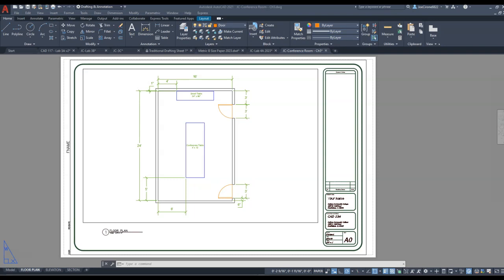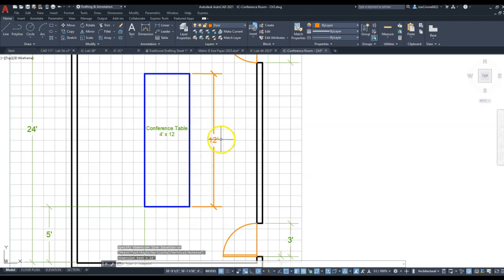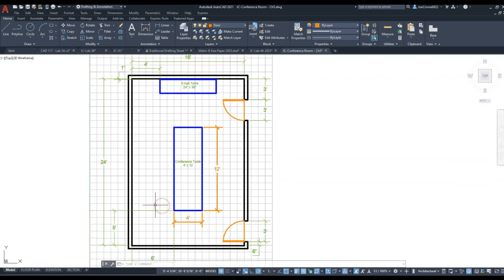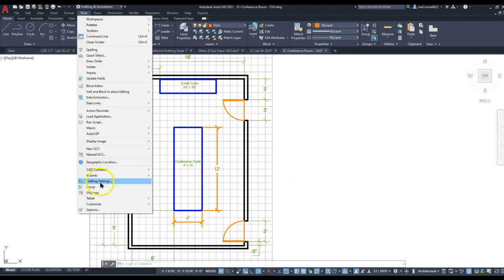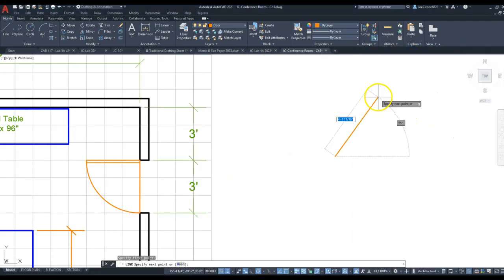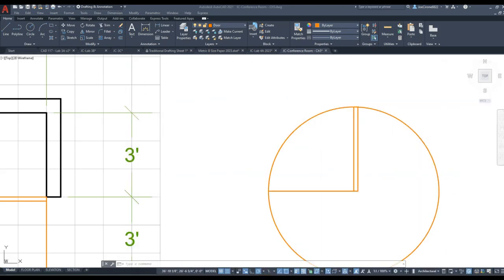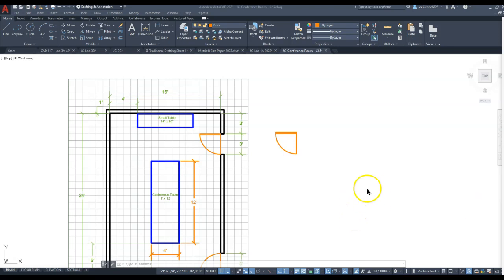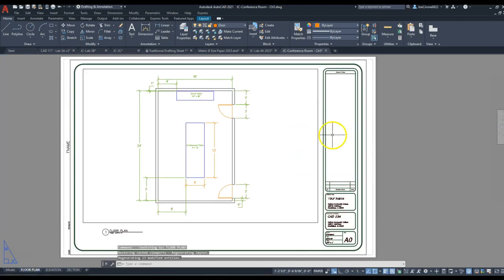Conference Room Dimensions - Door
How to add dimensions  and other module 5 questions